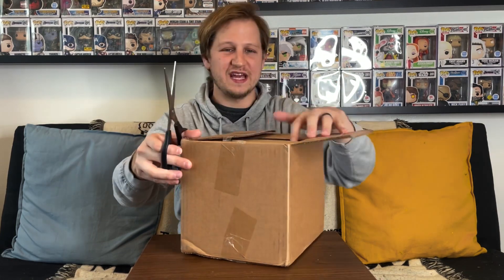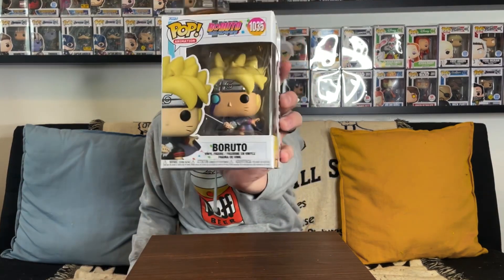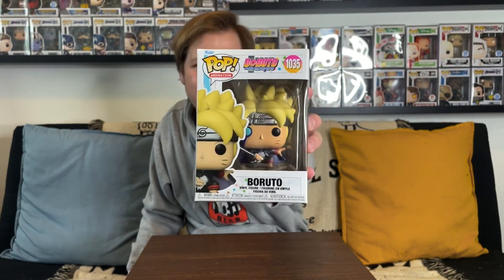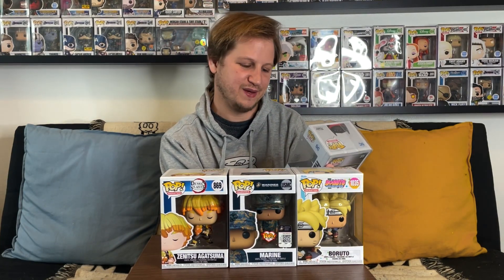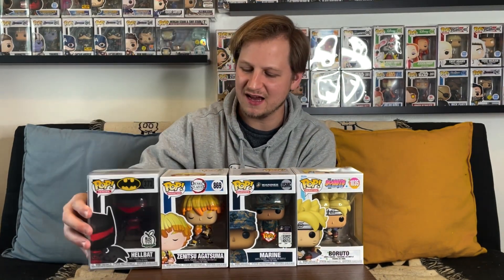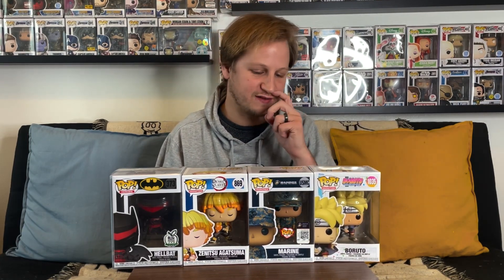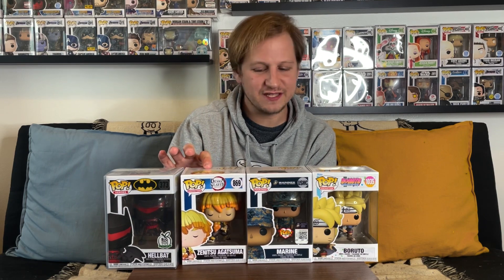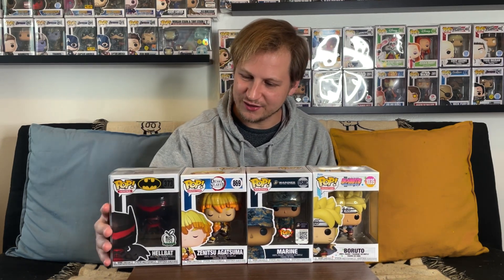Spastic Collectibles Flocked Grail Hunt Funko Pop Mystery Box Unboxing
We are unboxing a Spastic Collectibles Flocked Grail hunt funko pop mystery box!

Check out the Whatnot app! Sign up with this link, and you will get $10 off your first purchase.